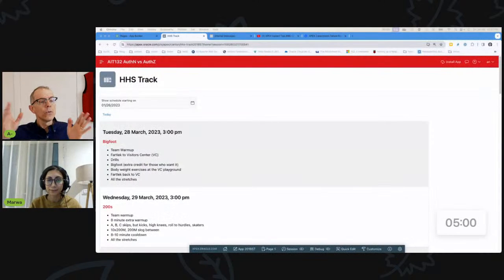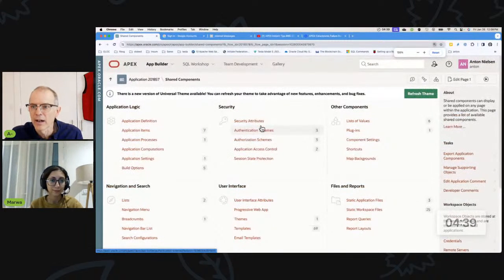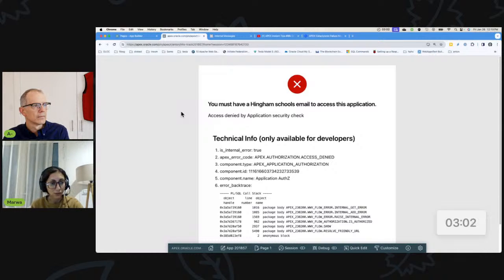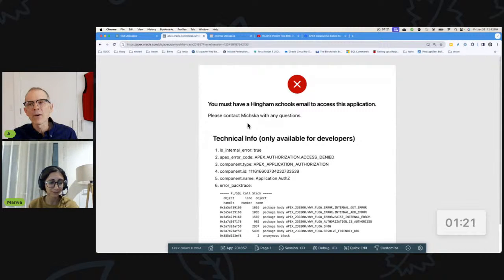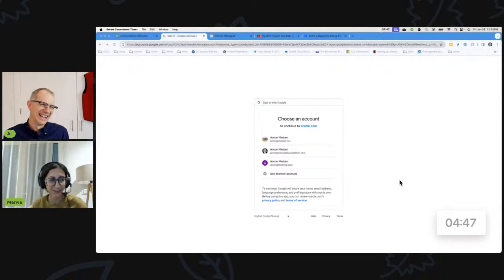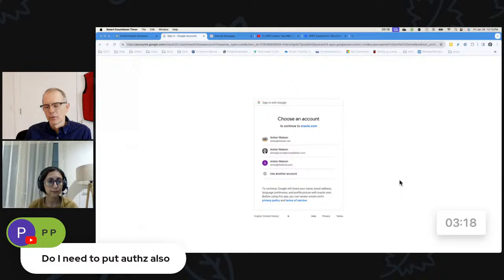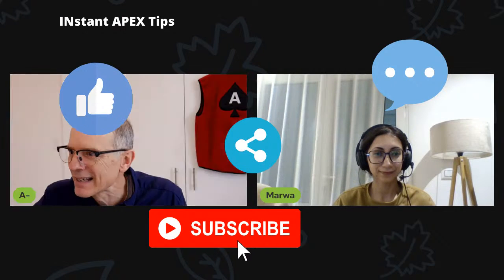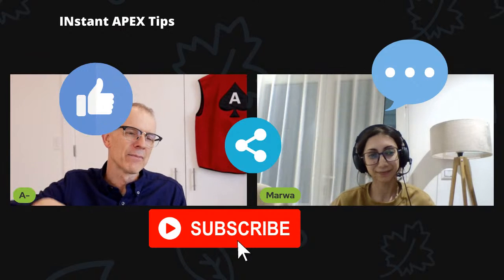APEX Instant Tips #132 AuthN vs AuthZ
Anton and Marwa talk about the difference between Authentication and Authorization in particular when applied to the whole application.